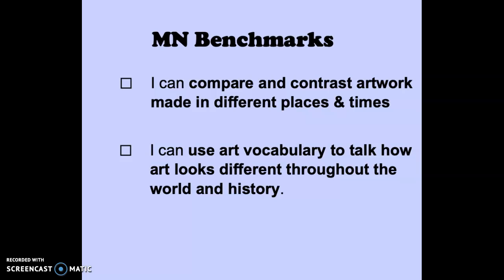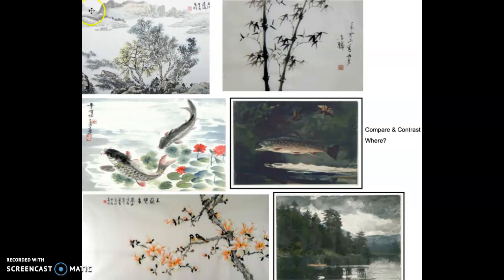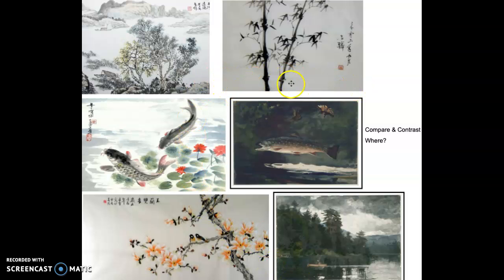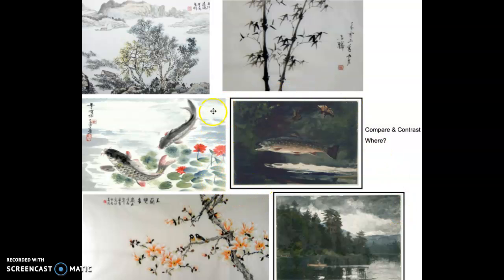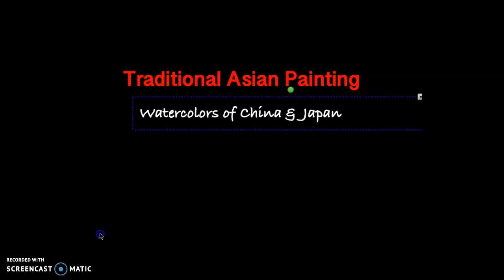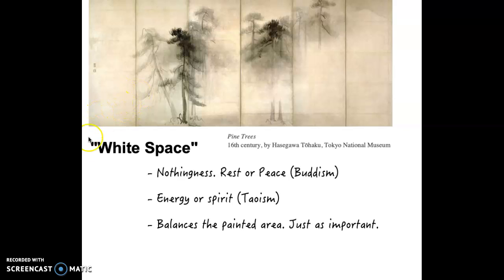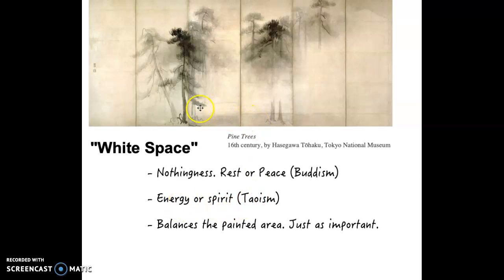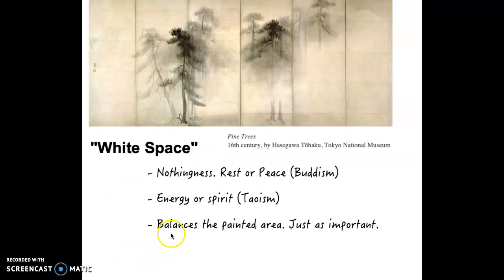2 Asian Scroll